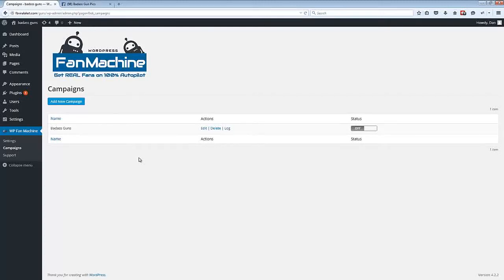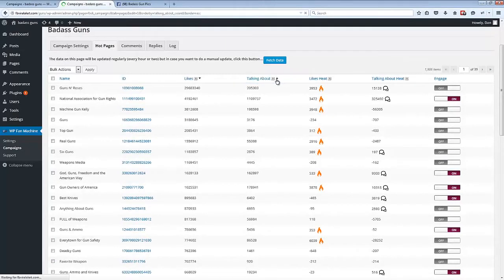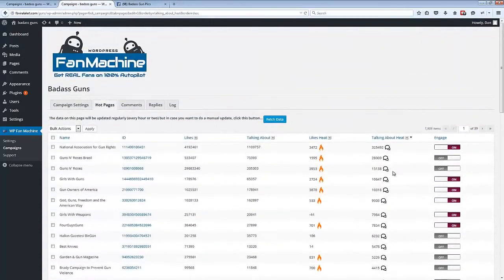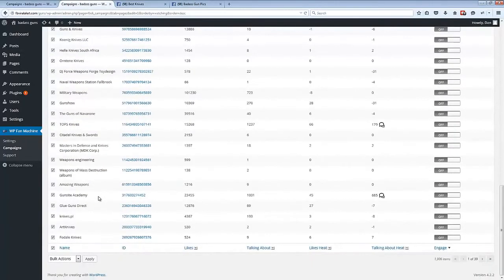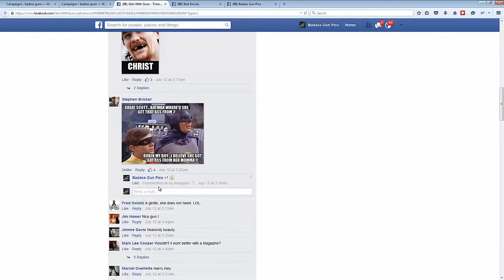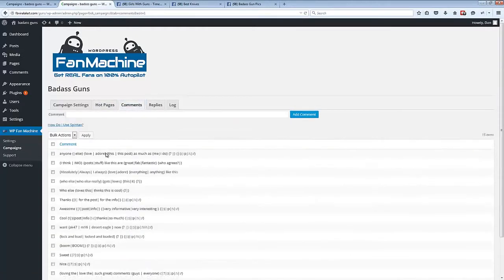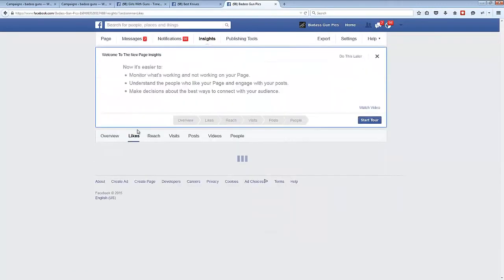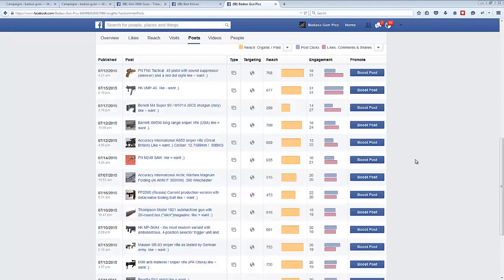WP Fan Machine Demo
increase your facebook page fans with WP fan machine wordpress plugin.

more search keywords :
wp fan machine review,
wp fan machine bonus,
wp fan machine overview.